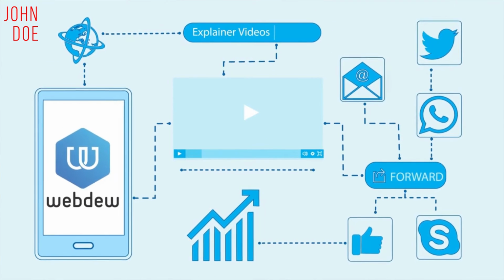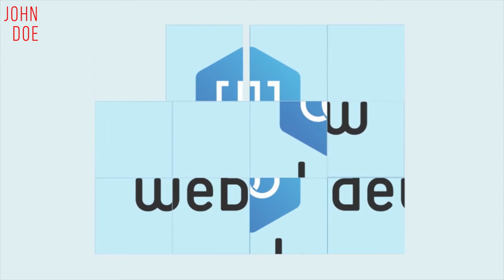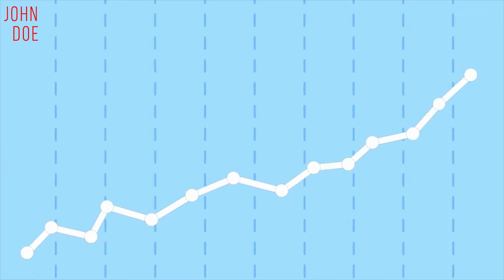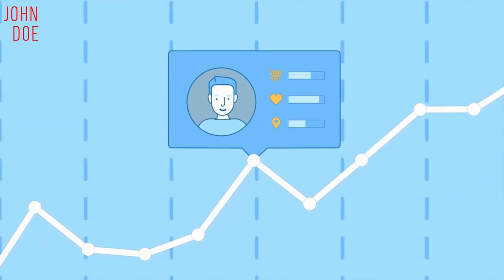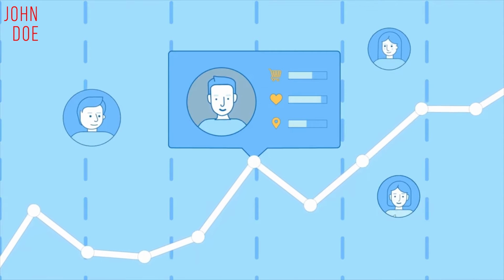👉 7 Different Ways to Use EXPLAINER VIDEOS That Work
Struggling to create an animation video?

Learn how to use explainer videos to gain more eyes on your product and convert views into deals.

⏱ TIMESTAMPS
0:00 - INTRO
0:18 - 1. Insert videos on a landing page
1:26 - 2. Add explainer videos in your emails
2:40 - 3. Use explainer videos for an online advertising campaign
3:44 - 4. Incorporate explainer videos into blog posts
4:29 - 5. Play your explainer video at corporate events
5:09 - 6. Use explainer videos for case studies
5:55 - 7. Leverage explainer videos for training and onboarding
6:59 - In a Crux